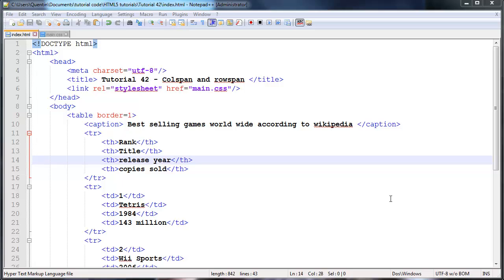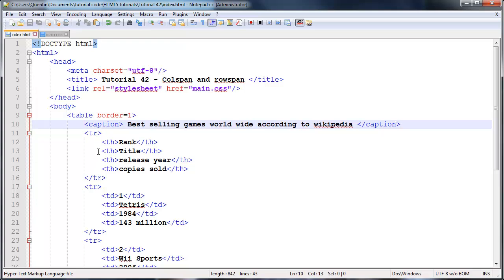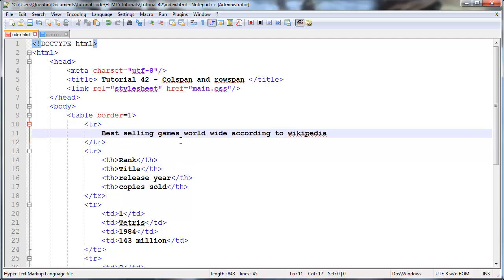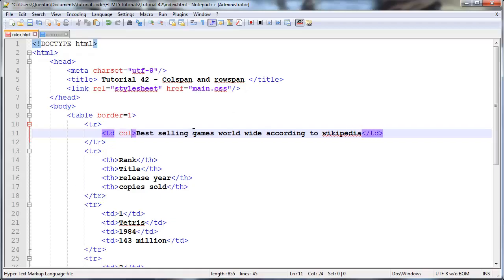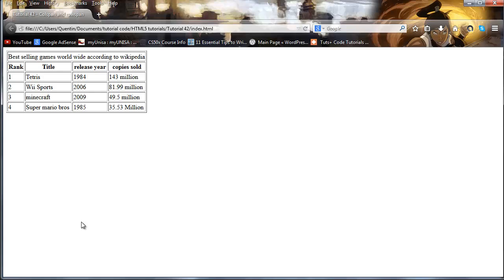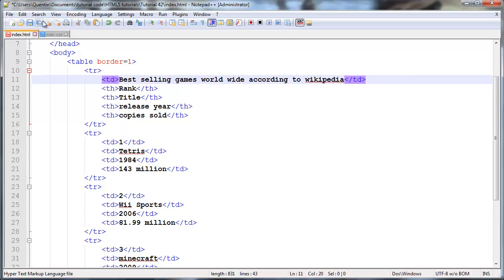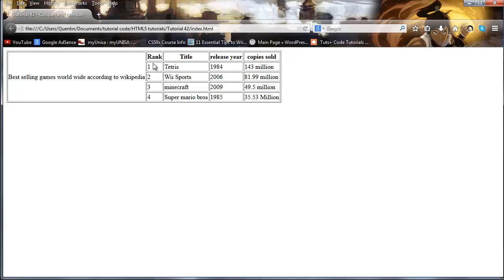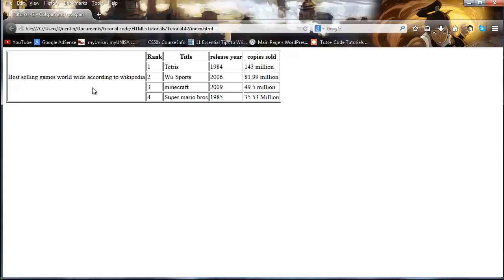HTML5 and CSS3 beginners tutorial 42 - colspan and rowspan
In this tutorial I show you how to use the "colspan" and "rowspan" properties to make a cell span multiple columns or rows.